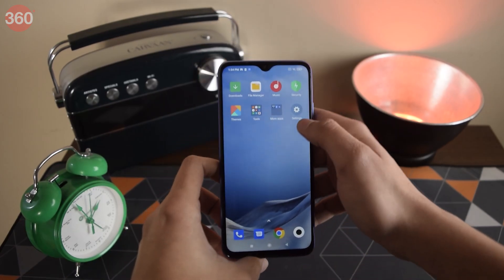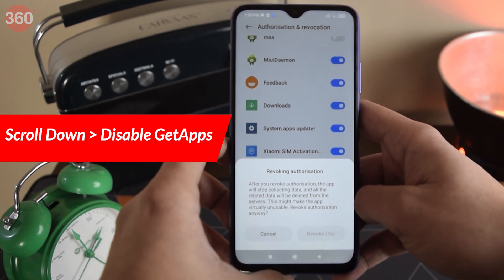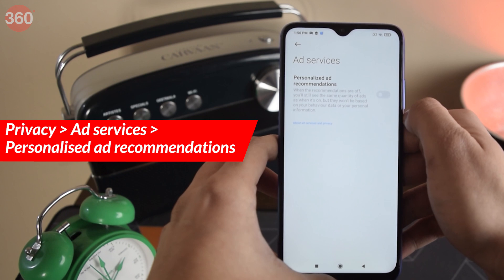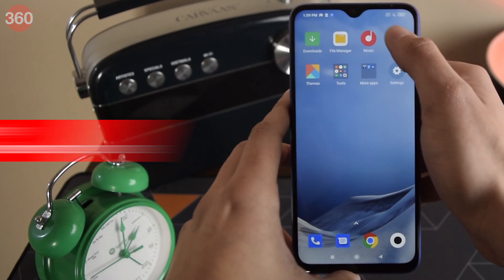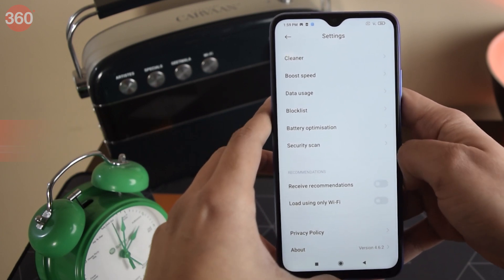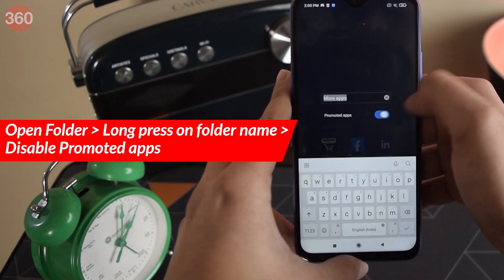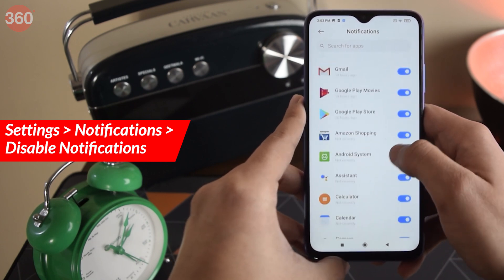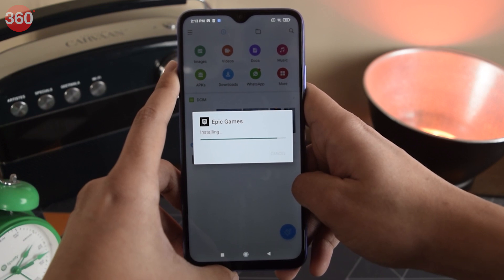MIUI 12 Remove Ads: How to Get Rid of Spam on Redmi Note 9 Pro, Other Xiaomi Phones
If ads on Xiaomi's MIUI 12 irk you, we got you covered. Here are some tips and trick to disable ads from MIUI 12 devices. We tell you what settings to change, and how to dig in the apps to turn off ads so that you enjoy a spam-free experience. For this tutorial, we used the Redmi 9 Pro Max, so your mileage may vary if you have an older device.

0:00 Introduction
1:00 List of Apps
1:09 Revoking Data Access in Settings
1:31 Disabling msa  (MIUI System Ads) and GetApps
2:08 Disabling Personalised Ad Recommendations
2:33 Disabling Ads in Downloads App
2:48 Disabling Ads in File Manager App
3:05 Disabling Ads in Music App
3:34 Disabling Ads in Security App
3:46 Disabling Ads in Themes App
4:06 Disabling Ads from Promoted Apps
4:25 Disabling Notifications from Non-App features
4:54 Bonus Tip - Turning off Ads in Security Scan